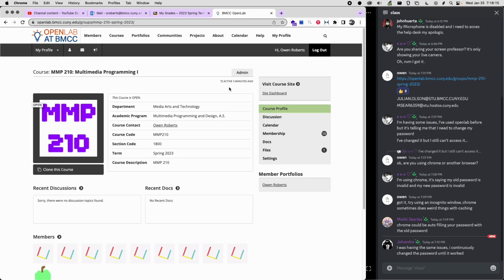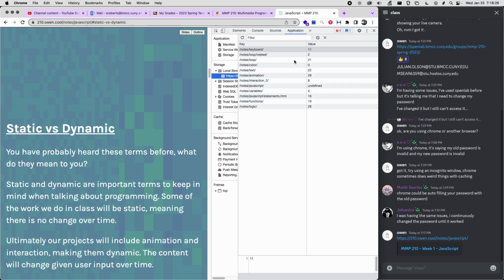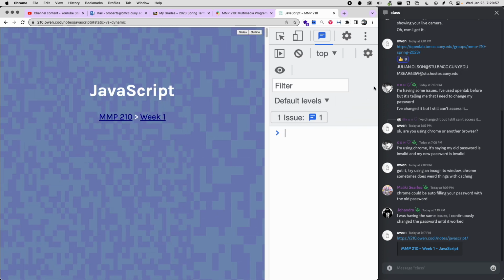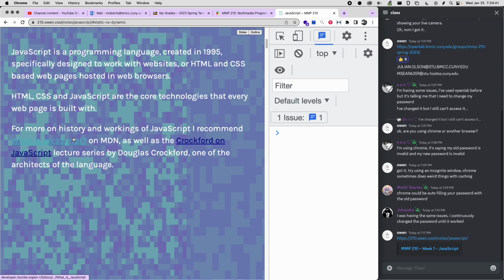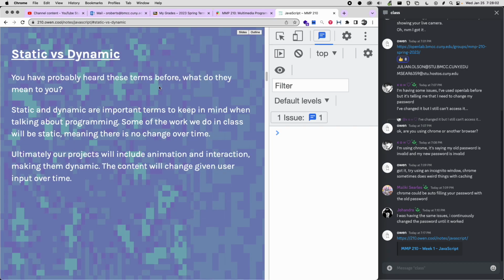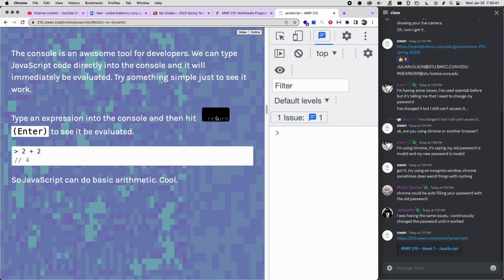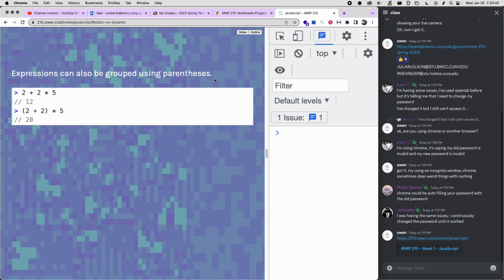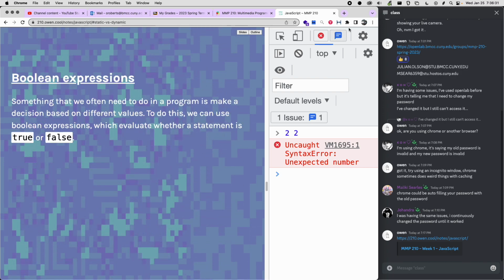JavaScript Intro (Part 1)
This video goes over some of the history and basic syntax of JavaScript.